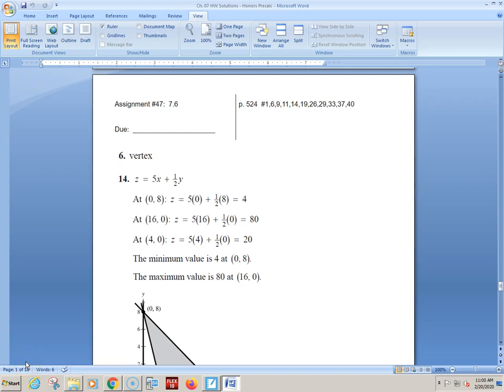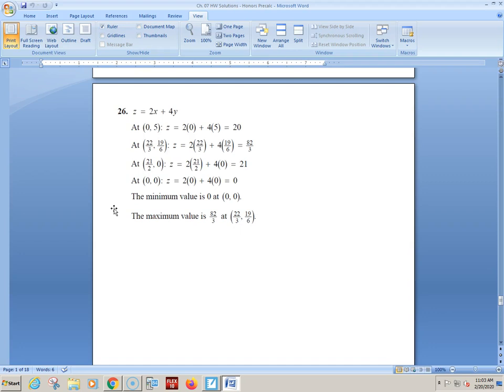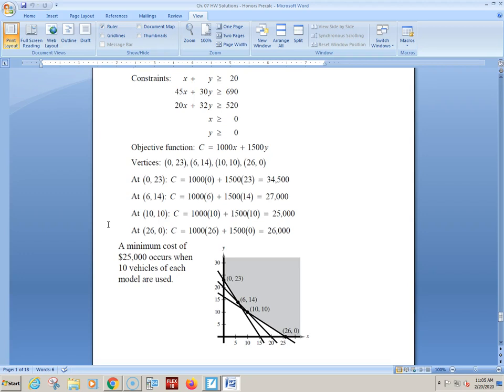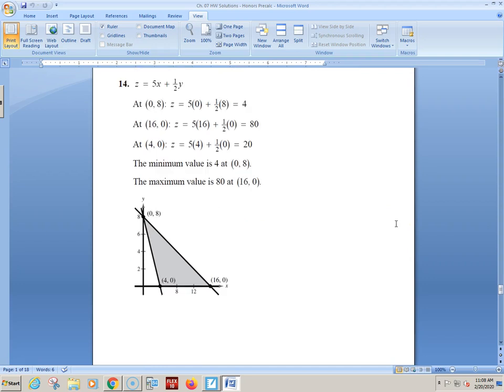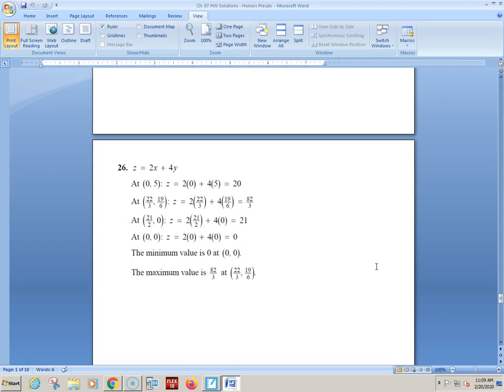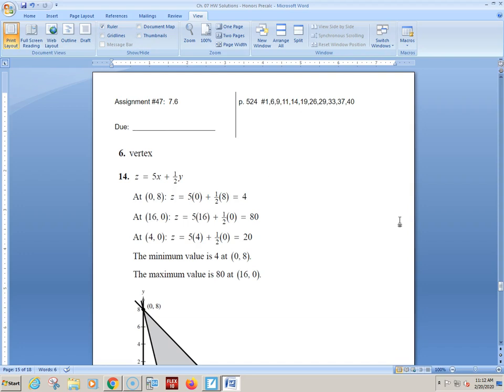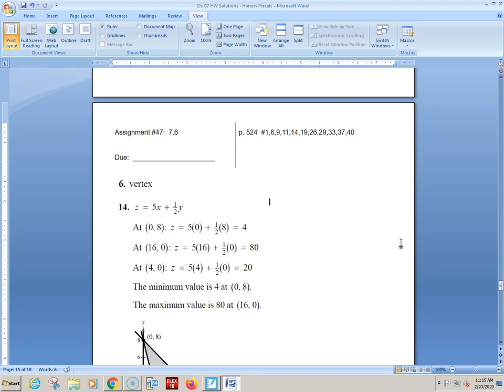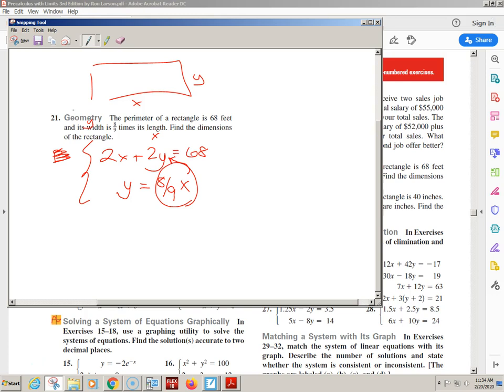HPrecalc 02 20 20